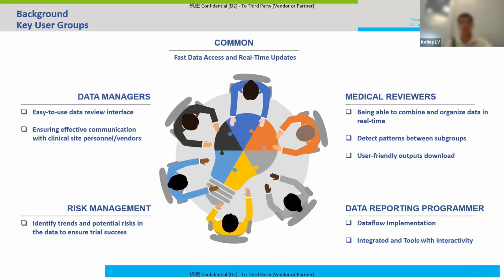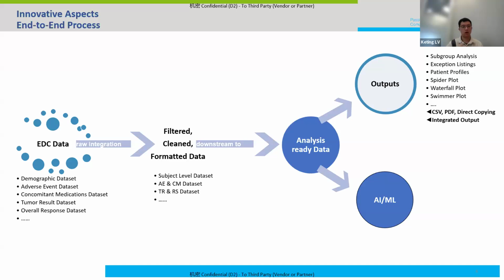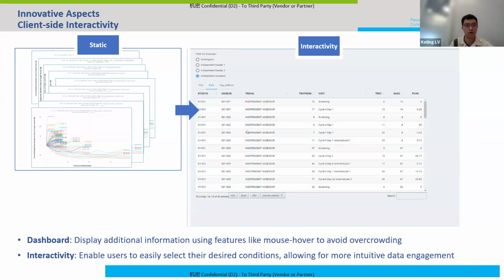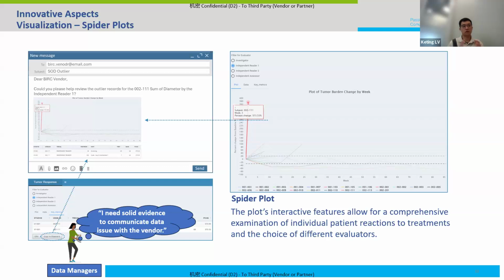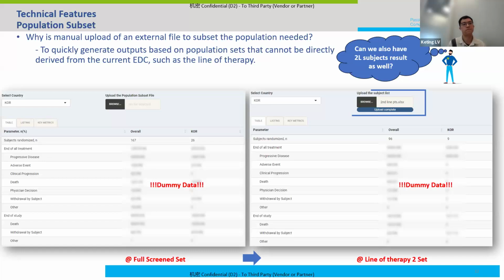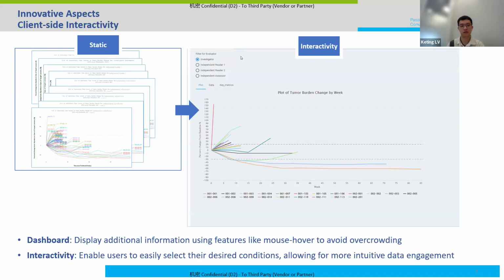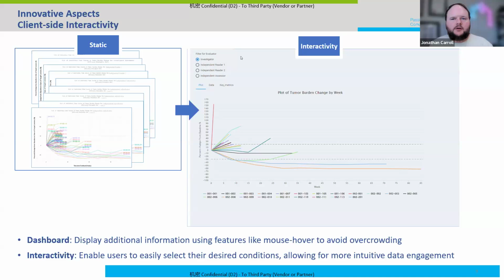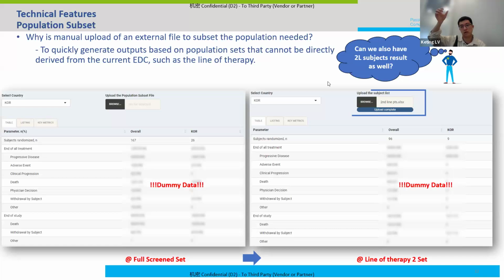Keting LV - Transforming EDC Data into Practical Insights: The Power of an One-Click R-Shiny App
Transforming EDC Data into Practical Insights: The Power of an One-Click R-Shiny App - Keting LV

Abstract: In our daily study practice, we identified the need for a concise and straightforward tool to help study teams extract significant information from the latest EDC raw data. However, study teams often find themselves overwhelmed by the vast amount of EDC data and overly complex data review tools. To address this, we developed a one-click R-Shiny App that bridges EDC data directly to actionable outputs, enabling the detection of critical signals related to data quality.
The goal of this one-click R-Shiny App is to resolve the following challenges:

1. Provide a global dashboard that accommodates all company-level studies.
2. Detect patterns between the overall population and the China subgroup in safety data, end-of-treatment, end-of-study, protocol deviations, and biomarker sample collection.
3. Extract the most critical exception listings.
4. Address the issue of variable names lacking direct access to variable labels.

Presented at the 2024 R/Pharma Conference APAC Track